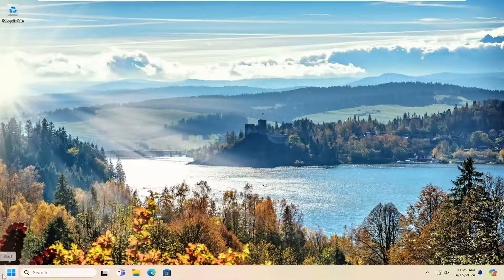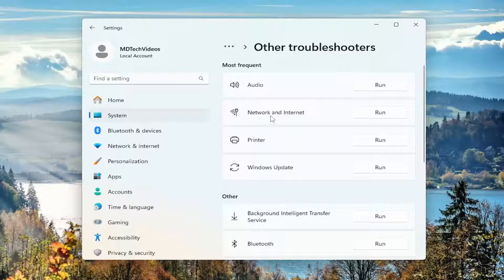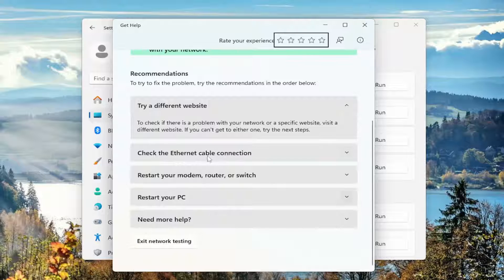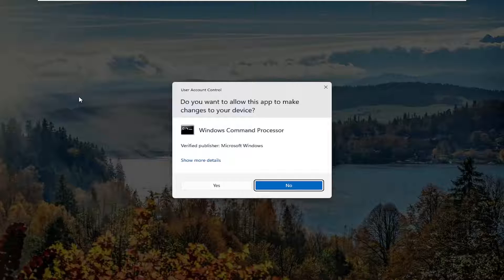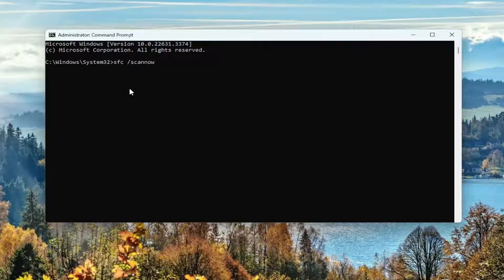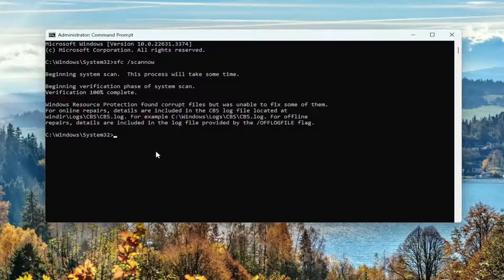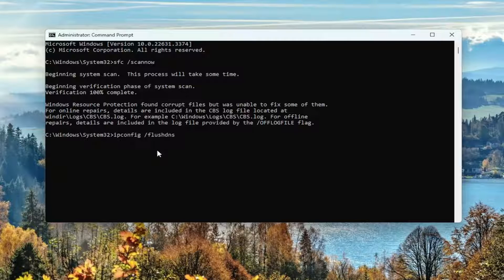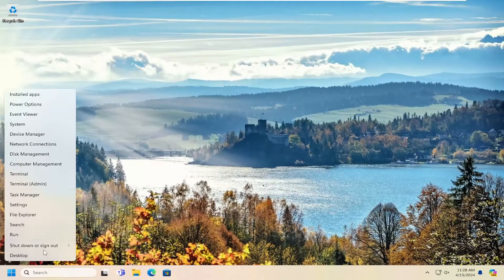Fix: Error Code: 0x800704b3 The Network Path Was Either Typed Incorrectly, Does Not Exist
The network error 0x800704b3 occurs when you attempt to connect to the internet or a network resource. This code is also associated with a message that states "The network path was either typed incorrectly, does not exist, or the network provider is not currently available. Please try retyping the path or contact your network administrator."

If you’re struggling with Error 0x800704b3, Windows cannot access, The network path was either typed incorrectly, does not exist, or the network provider is not currently available on your Windows 11/10 PC, then we will help you fix the issue. Network error code 0x800704b3 is an error message that is commonly encountered when trying to connect to the internet or other network resource on a Windows 11/10 PC.

Issues addressed in this tutorial:
the network path was either typed incorrectly, does not exist

Several users have reported coming across the network error code 0x800704b3 on their Windows 10 and Windows 11 PCs. This error indicates a network connection failure and prevents users from accessing the internet or internet resources.

Well, if you are also getting the same 0x800704b3 network error, then you will be glad to know that this guide will give you a bunch of solutions to fix the issue. You can apply the solutions on both your Windows 10 and 11 PCs. Let us get right into it.